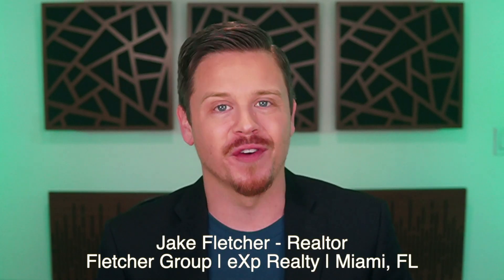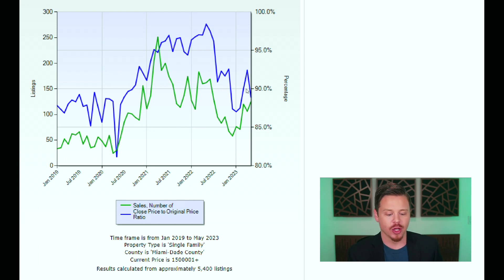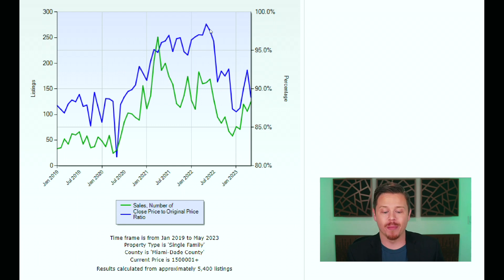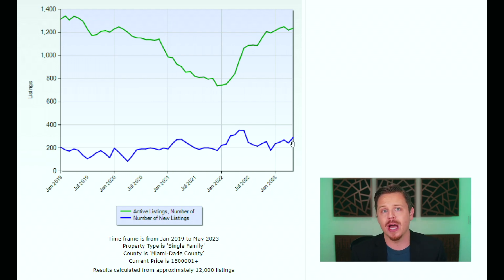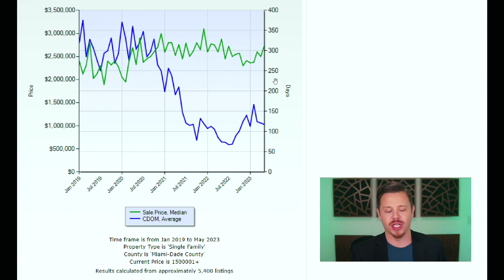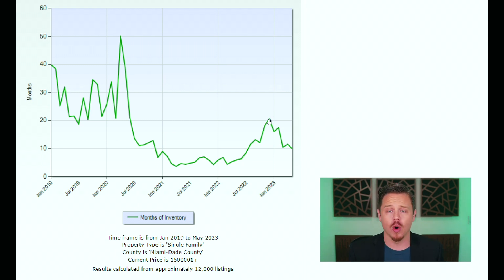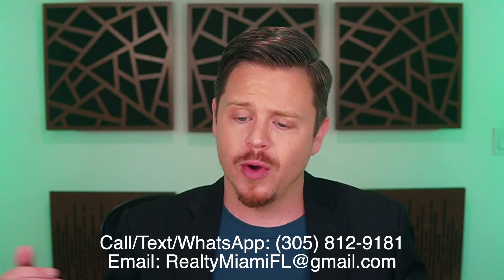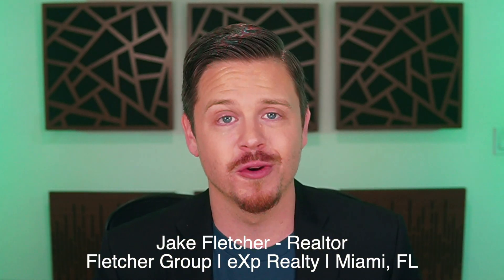This ONE thing could CRASH Luxury Miami Real Estate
In this video about the Luxury Miami real estate market, we're covering all of the details you absolutely MUST know in order to be an informed consumer. All across the board, we have a super low supply of real estate EXCEPT for luxury single-family homes! Does this mean there's a collapse coming for Miami's luxury home market or does it just mean that it's time to go shopping and get a deal? I lay it all out in this video by using data straight from the MLS and I give my conclusions at the end! Drop me a comment and let me know what your thoughts are.

For assistance with all things Miami real estate, reach out to me at your choice of contact info below - especially if you like to get good deals on real estate or you want to sell your property for top dollar.
📷  DM: @jake.miami
💥 Let's be friends! 💥
💎 Jake Fletcher is the founder of The Fletcher Group in Miami, FL
💎 He is a licensed Realtor® at eXp Realty
🏆 Voted Top 3 Rookies of the Year in all of Miami by Miami Agent Magazine in 2019
🏆  100% 5-star Reviews on Google Business: Fletcher Group - eXp Realty
👨🏻‍💻 Jake Fletcher - Your Friend in Real Estate
🏡 Listing Specialist - Fletcher Group
🏝 eXp Realty - Miami, FL
💭 "A great Realtor is a friend you can trust who will also help you achieve your next real estate goal with the best possible results." 💾

*All data comes from CoreLogic and the MIAMI MLS

0:00 - Intro
1:21 - Sales vs Close Price to Original Price Ratio
3:57 - Active Listings (Supply) vs New Listings
6:08 - Median Sale Price vs Average Days on Market
7:42 - Months of Inventory
9:53 - Conclusions